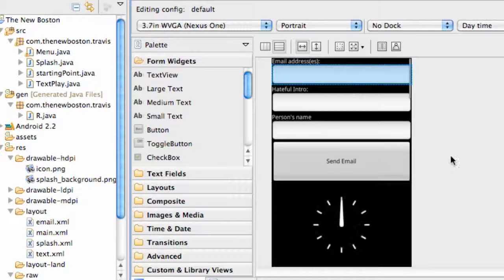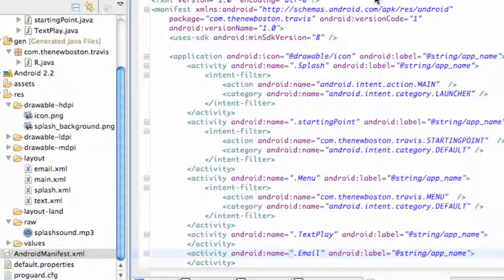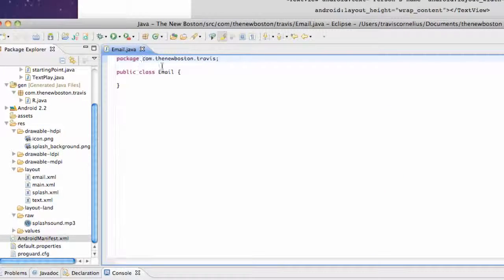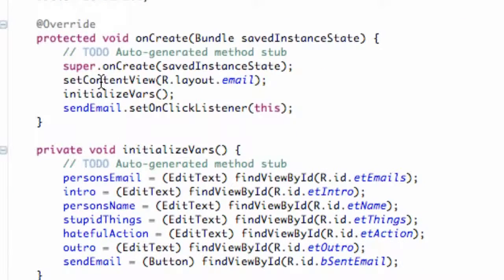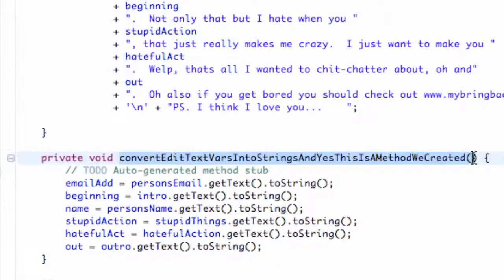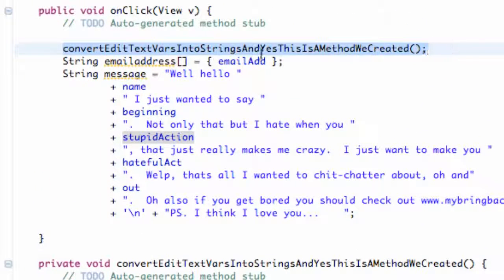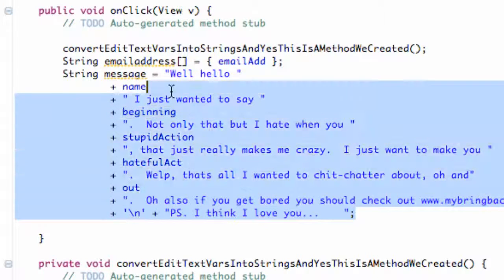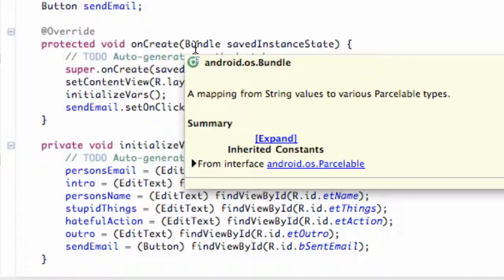Android Application Development Tutorial 36 Setting up An Email Activity YouTube